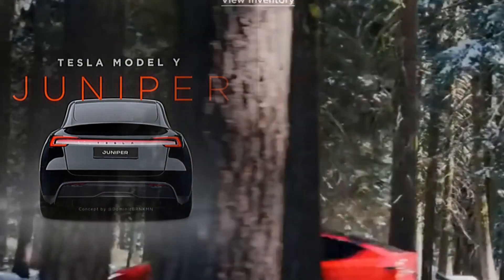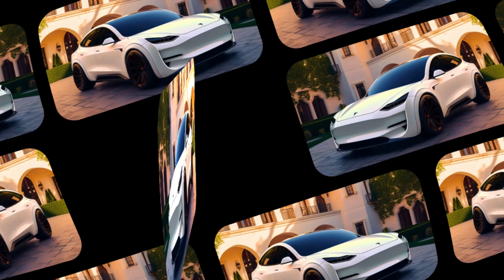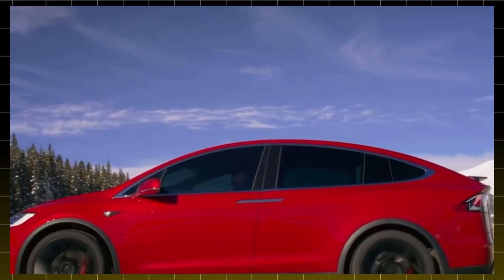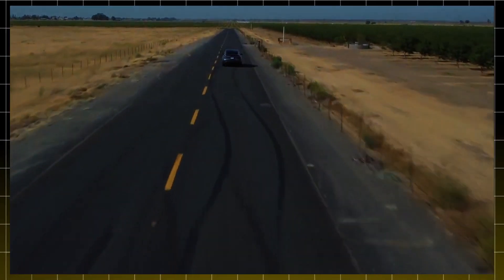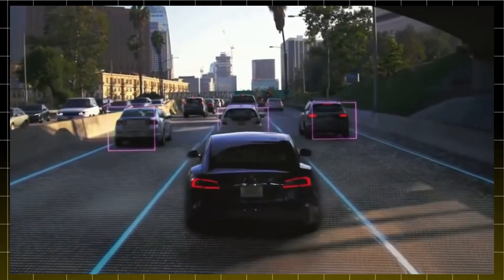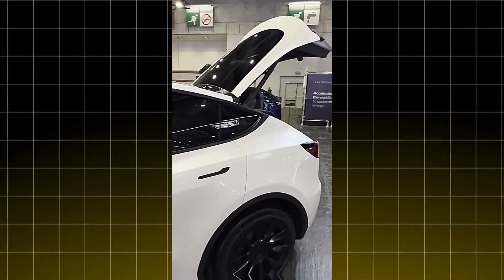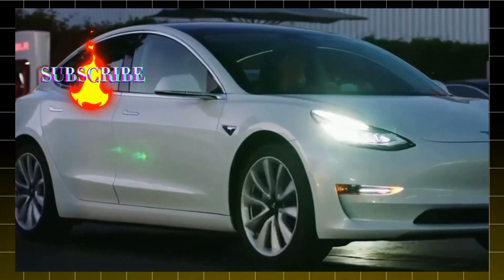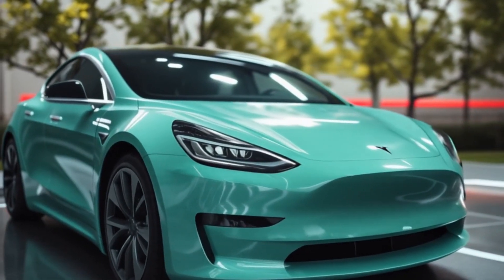The 'Juniper' Update: What to Expect from the 2025 Tesla Model Y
Here's what to expect from the "Juniper" update on the 2025 Tesla Model Y! 🚗🔋 In this video, we’re diving deep into Tesla’s exciting refresh of the Model Y—packed with updates in design, performance, and technology. From a sleek new front fascia and redesigned headlights to an upgraded interior with dual wireless chargers and cooling seats, the 2025 Model Y is Tesla’s answer to the ever-evolving EV market.

But it’s not just about looks! The Juniper update brings a powerful new 96kWh battery, potentially offering up to 500 miles of range, perfect for those long road trips. With improvements in cabin noise reduction, enhanced aerodynamics, and rumored powertrain boosts, this Model Y promises an even quieter and more thrilling driving experience. And yes, production has already started at Giga Shanghai, so these refreshed Model Ys could be hitting the roads as early as January 2025!

Whether you're a Tesla fan, an EV enthusiast, or just curious about the future of electric vehicles, this video breaks down all the exciting details you need to know about the Juniper update.